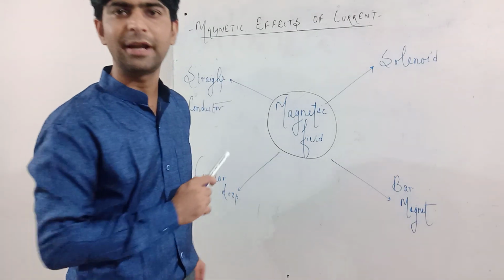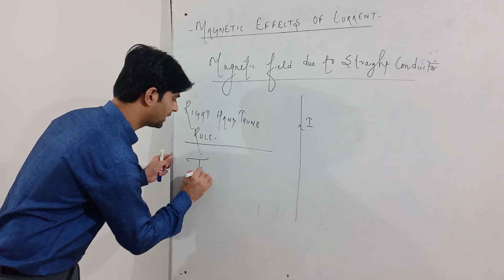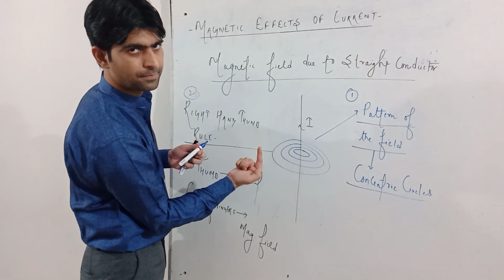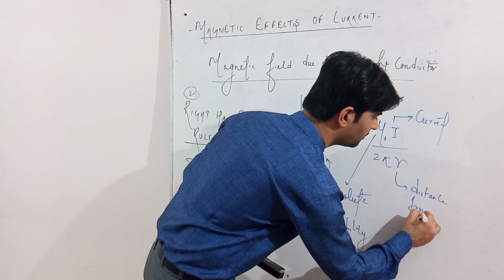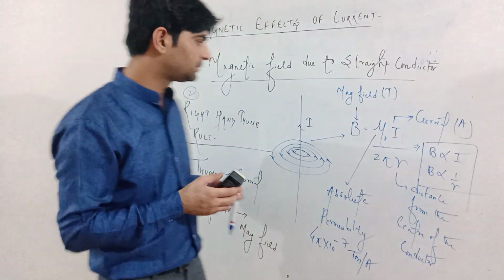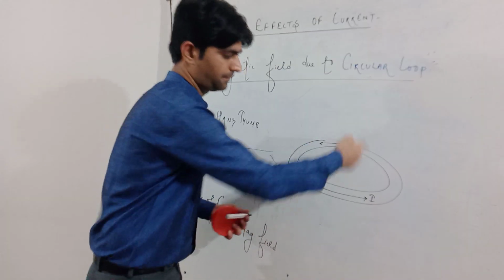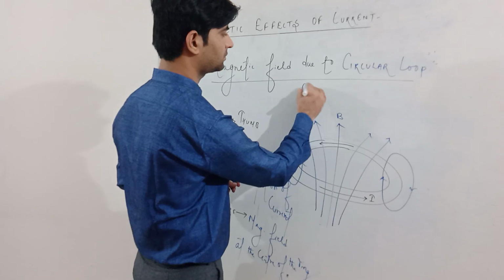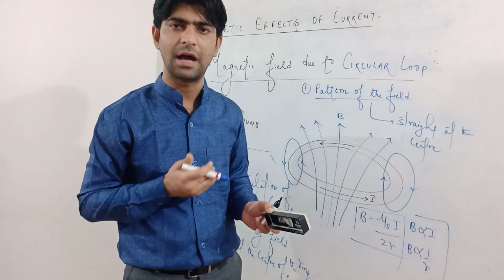Magnetic Field due to straight conductor and Circular Loop (Part-2)By Yogesh Popat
Magnetic field due to Straight conductor and Circular Loop ( Part-2) Magnetic Effects of Current by Yogesh Popat